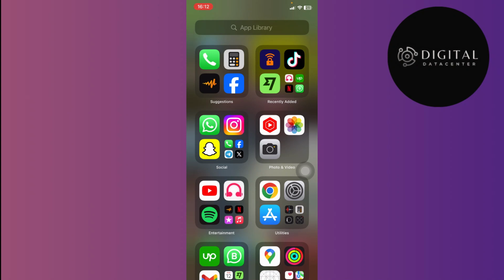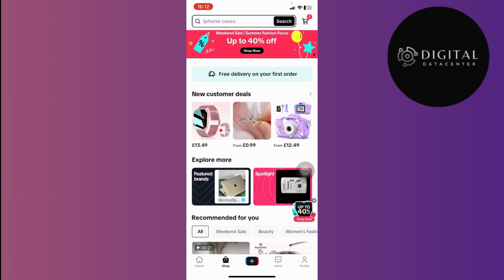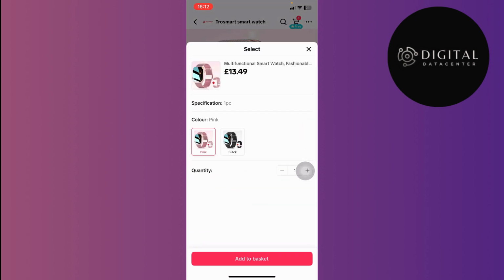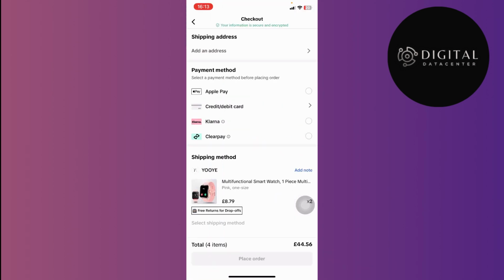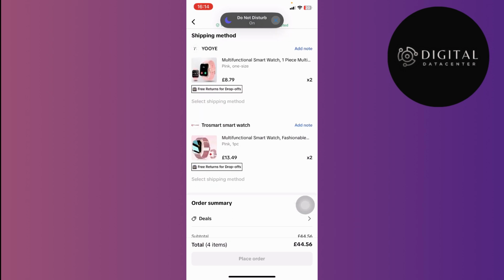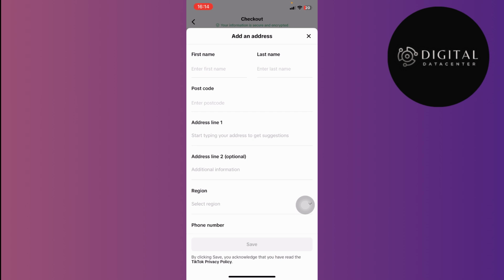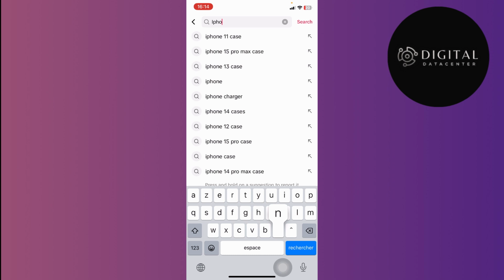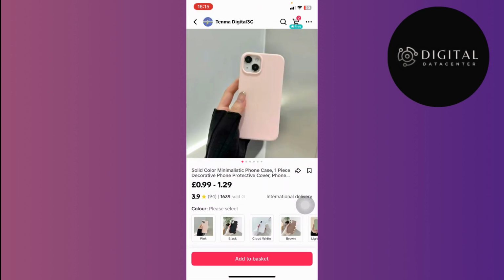How to Buy In tiktok Shop 2026 | Buy In Tiktok Shop Live ( Quick Tutorial )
In this Video , I'll Show You step by step How to Buy In tiktok Shop 2026 .

This video will guide you on How Buy In Tiktok Shop Live.

After this video , you'll be able to Buy In tiktok shop 2026.

🔴À PROPOS DE LA CHAÎNE
Cette chaîne a pour objectif de vous proposer les meilleures vidéos, guides et astuces pour résoudre vos problèmes liés aux applications, PC ,  aux médias sociaux, etc.

À BIENTÔT 😉